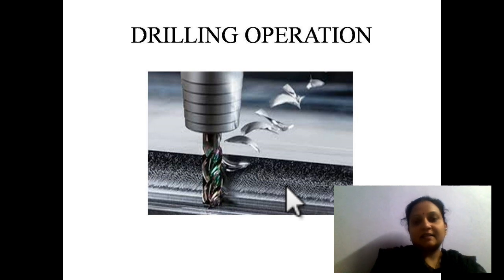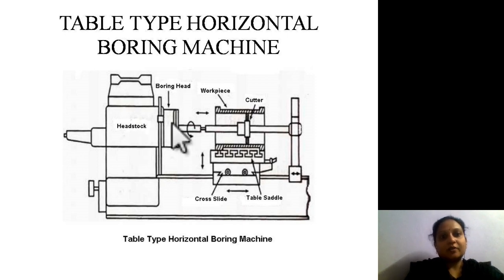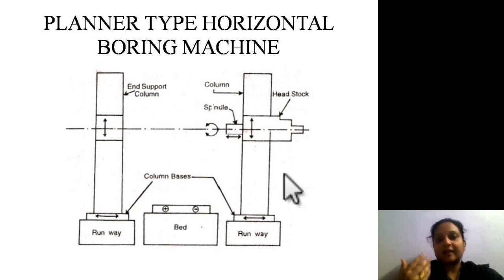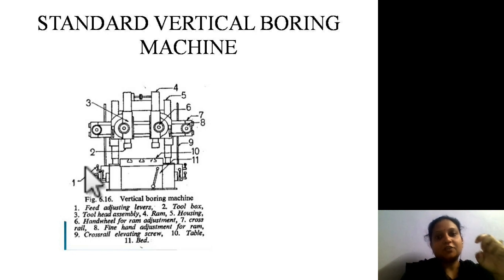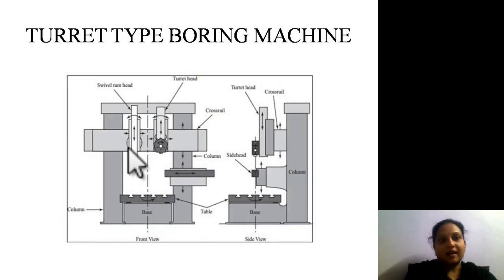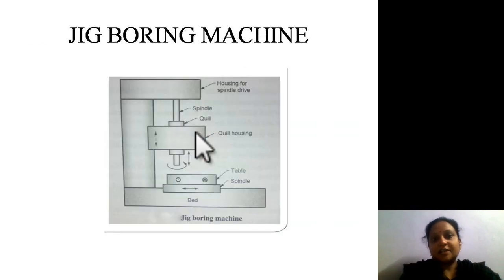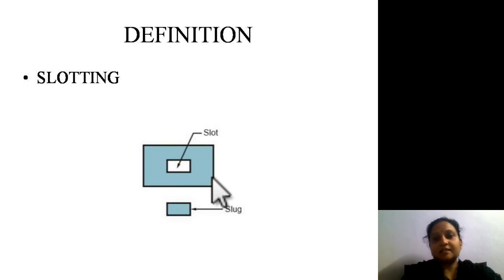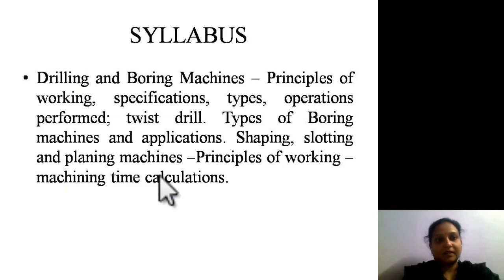Metrology &Machine tools- UNIT 2 PART 2